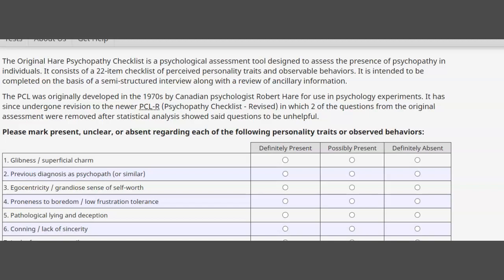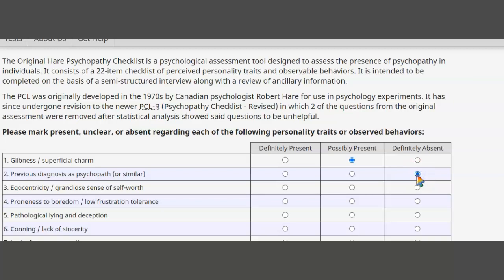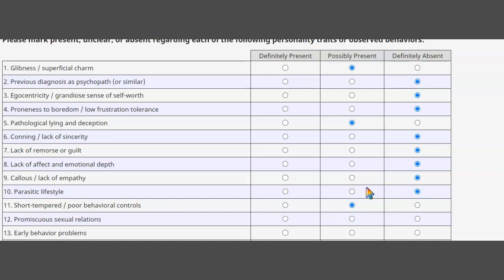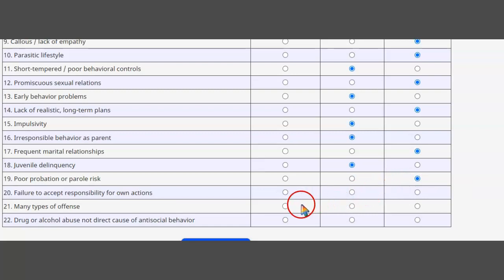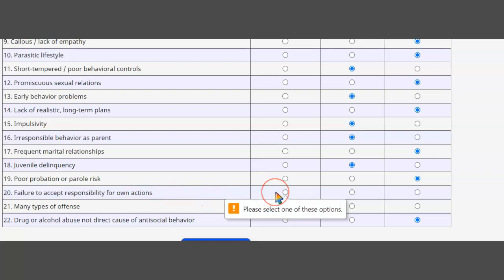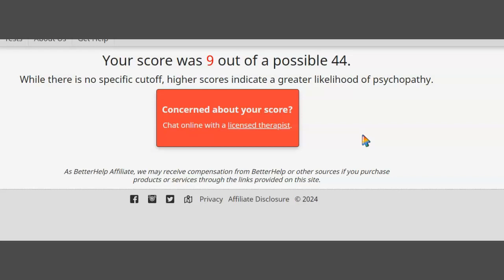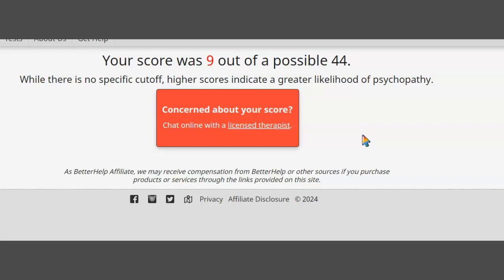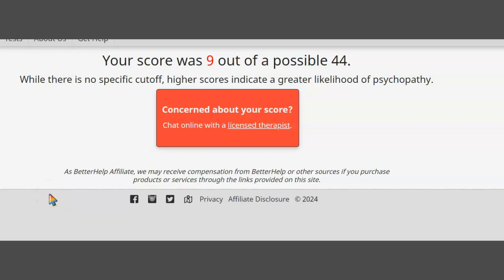I take the Ohare Psychopathy Ps-22 Then Ill do Darlies results Like Sully did